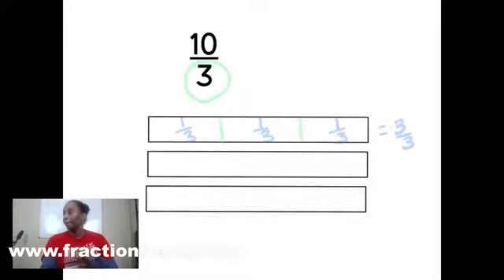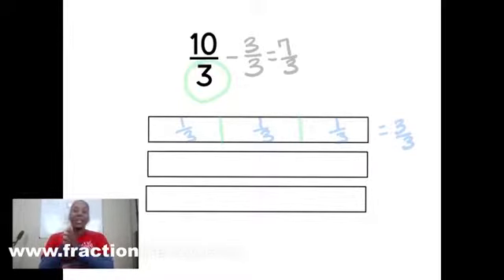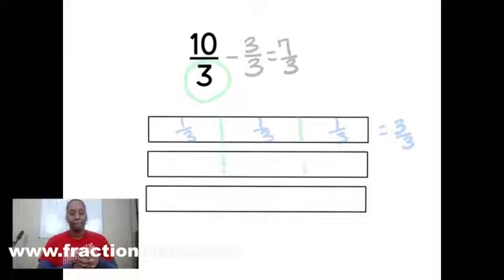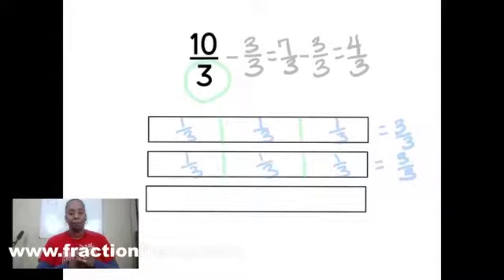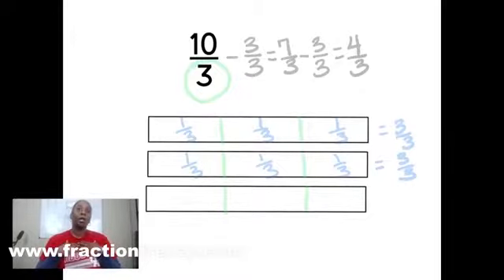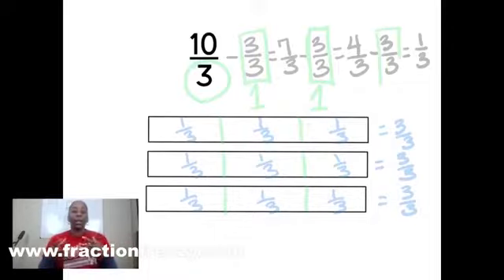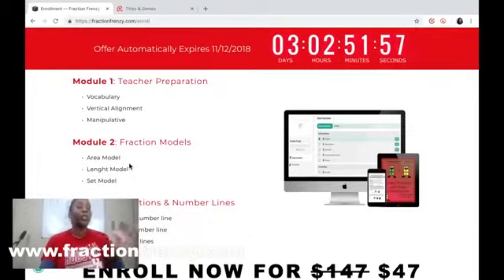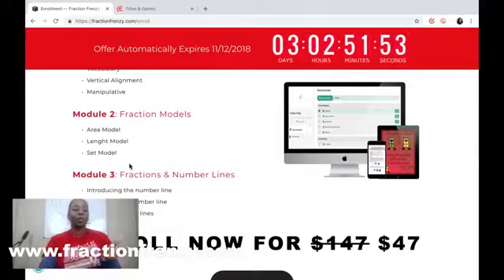Converting Equivalent Fractions Greater Than One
This video demomstrates how to convert a fraction greater than one or an improper fraction to a mixed number by using a tape diagram.

Purchase my converting improper fractions to mixed numbers using a tape diagram or bar model

This video explains how to convert fractions greater than one (improper fractions) to a mixed number.